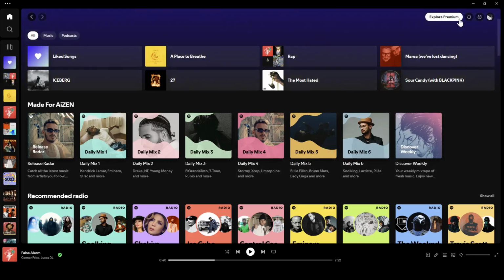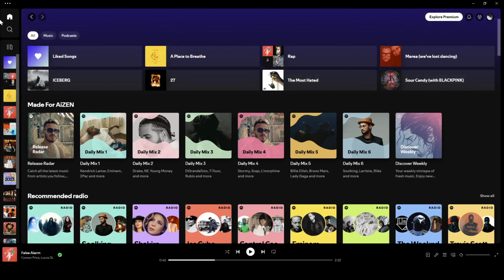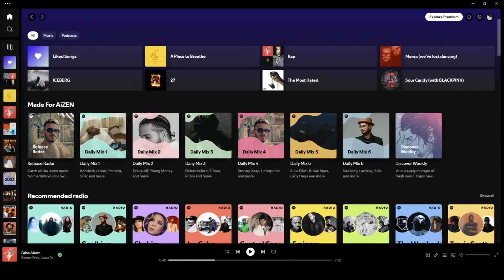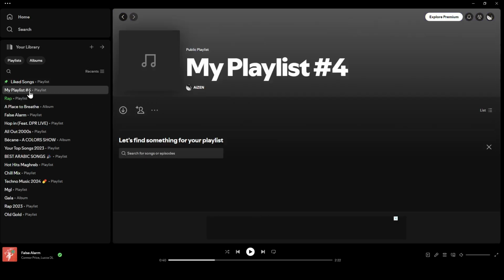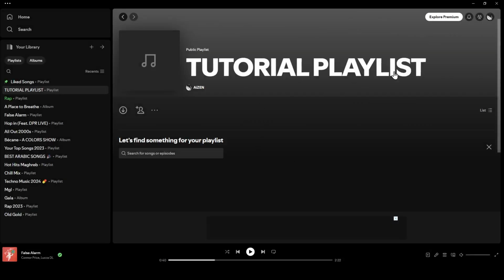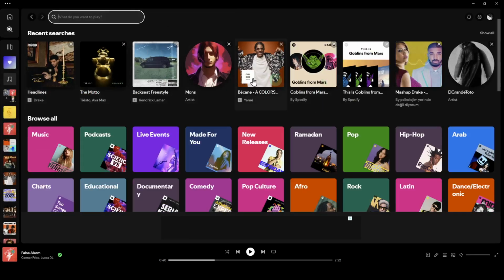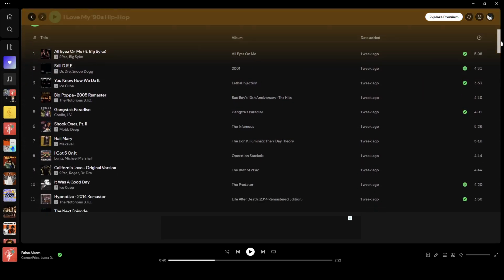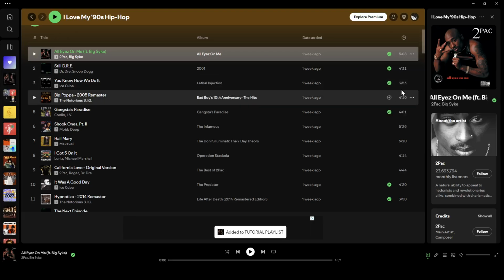How To Make Your Own Playlist On Spotify Tutorial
Today we talk about make your own playlist on spotify,spotify playlist,how to create a playlist on spotify,how to make spotify playlist